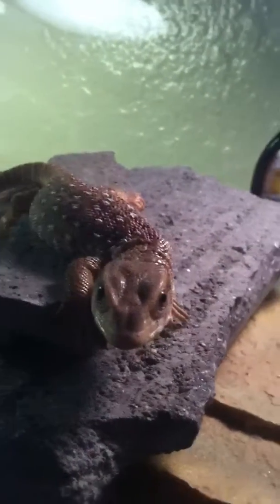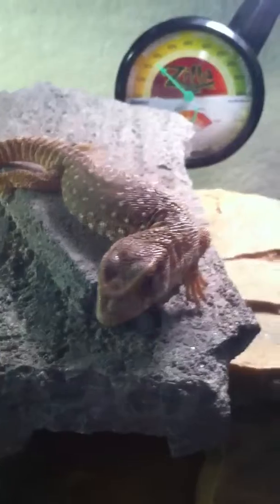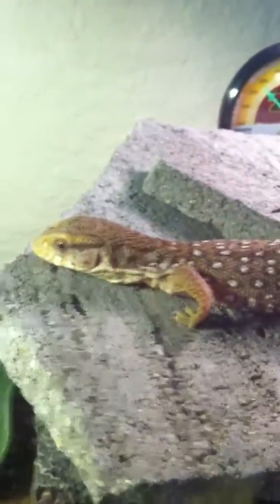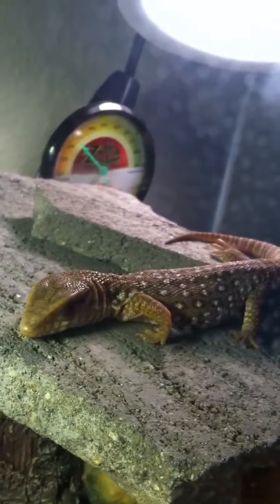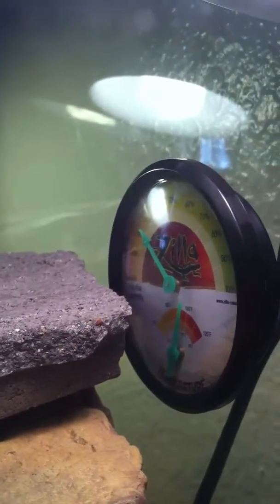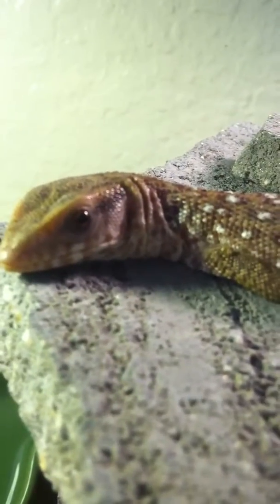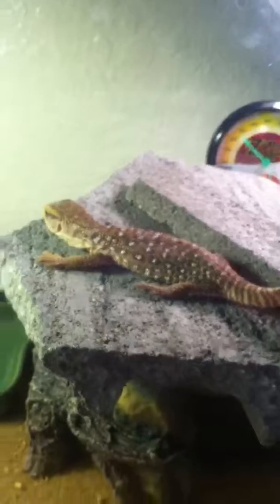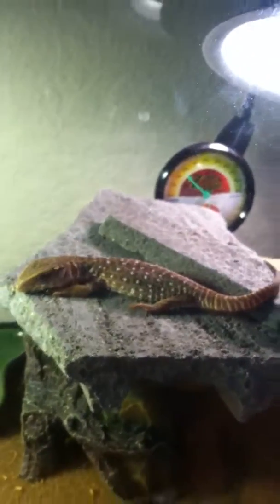Baby savannah monitor update 4/28/13